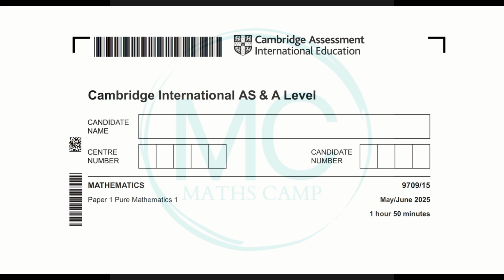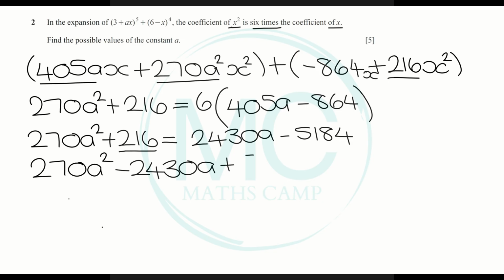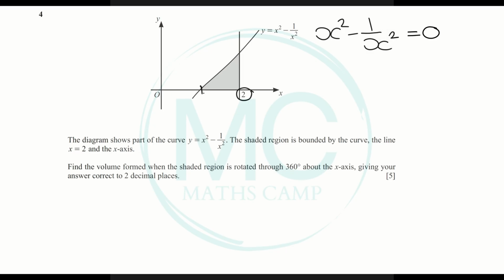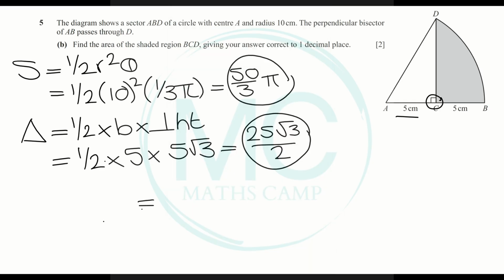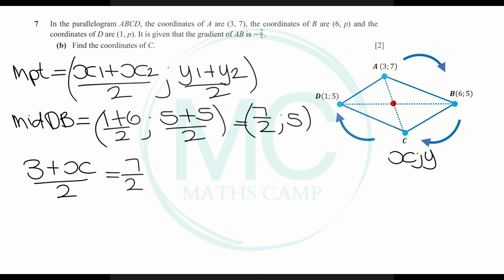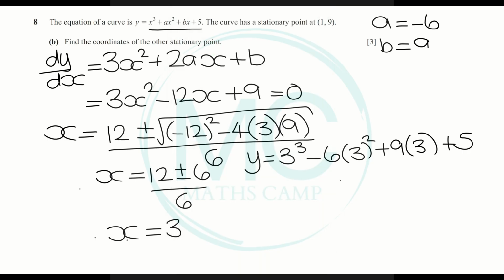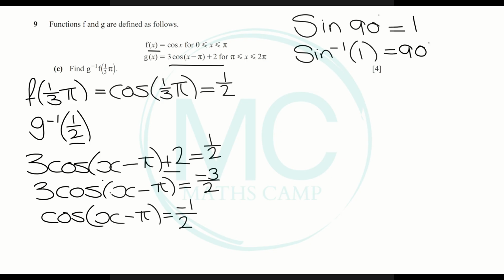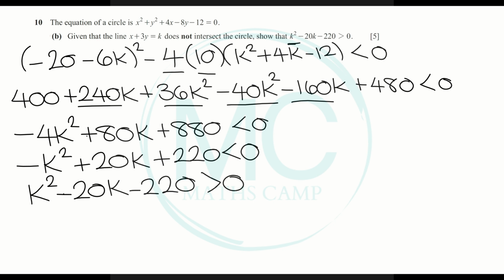9709/15/m/j/25 Cambridge AS Level Mathematics (9709) Pure Mathematics 1 Paper 15 May/June 2025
This video covers Cambridge AS Level Mathematics 9709 Pure Mathematics 1 paper 15 from May/June 2025 and includes a detailed step-by-step guide on how to reach the correct answer

Timestamps
00:00 Question 1
04:06 Question 2
14:50 Question 3
23:58 Question 4
30:03 Question 5
37:39 Question 6
45:34 Question 7
56:00 Question 8
01:05:40 Question 9
01:06:09 Question 10